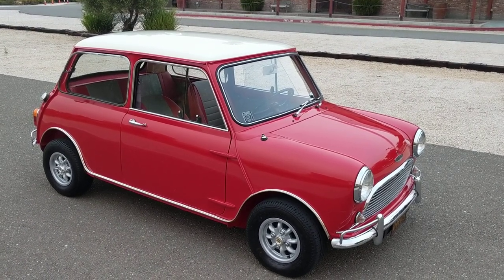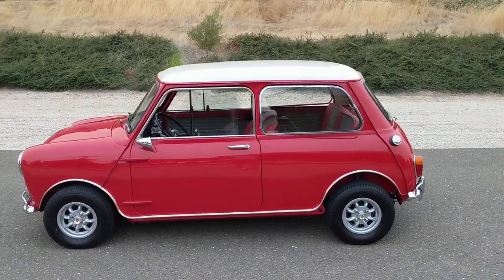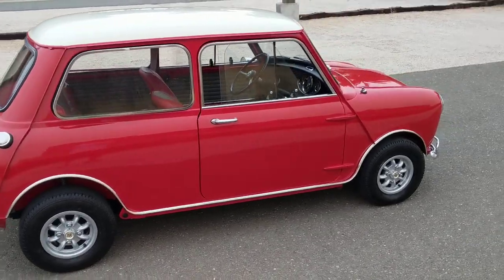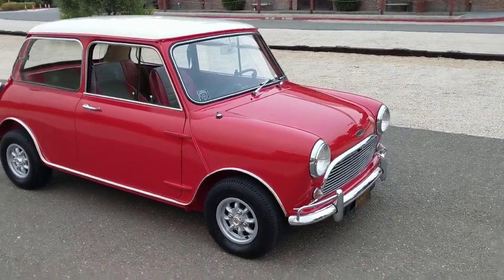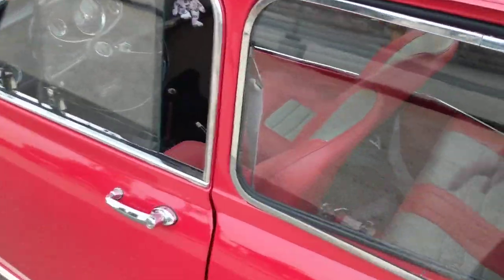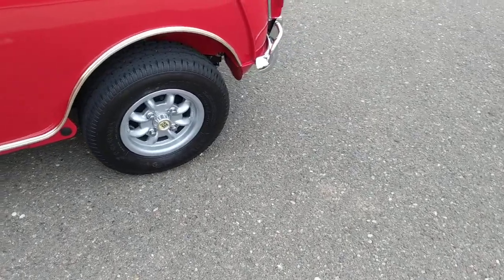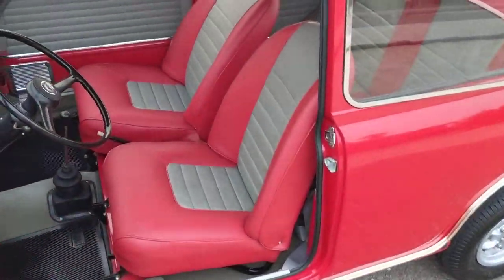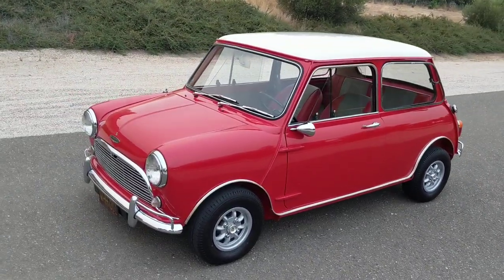1967; Austin Mini Cooper "S" - Walk-Around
Classic Cars Ltd. - 1967 Austin Mini Cooper "S" Walk-Around